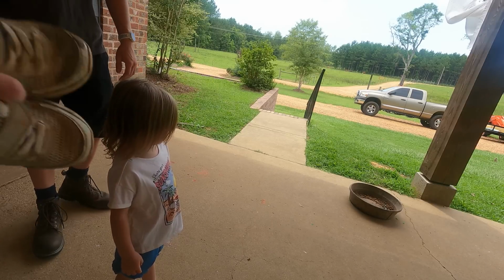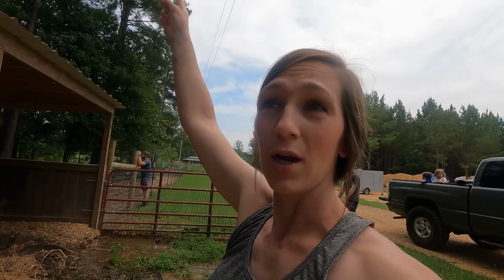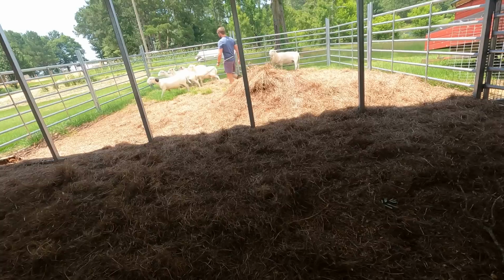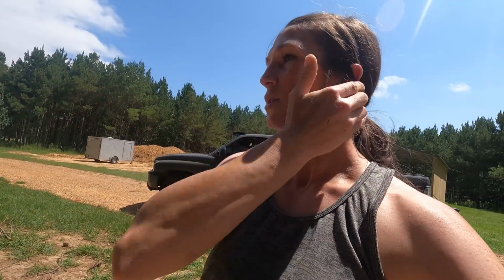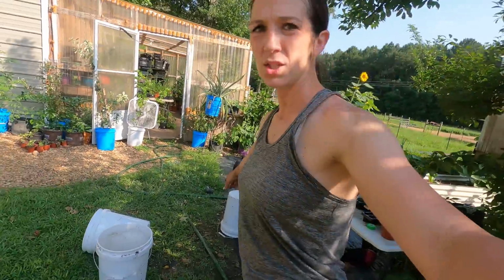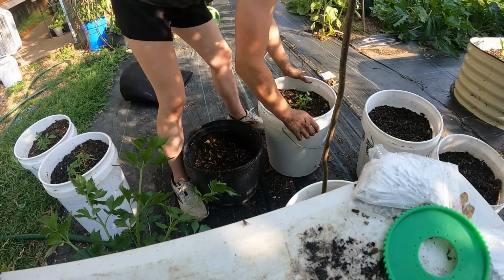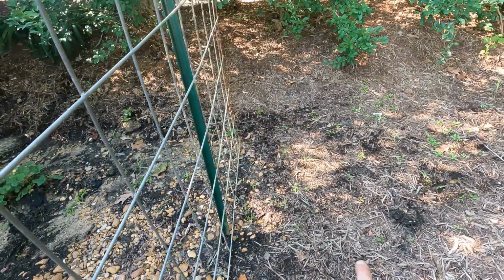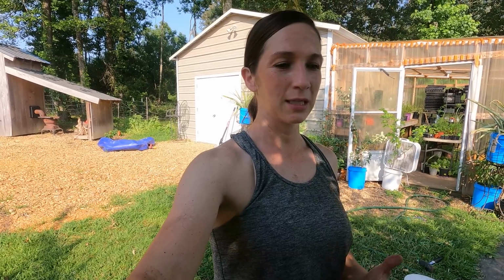We Moved The FARM..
Hey y’all! Some days are easy and some days are NOT. This is one of those farm days on the homestead that always is the hardest!

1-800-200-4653  | 🇺🇸 #1 Trusted Gold IRA Company

Want Survival Prescriptions Antibiotics To Place In Your PREPPING Supply? Don't be Caught OFF GUARD. Get Your antibiotics TODAY

The Official Clothing of The Mac's! Check This out: Flag and Anthem!

Want Personalize Official T Shirts and MERCH of THE MAC'S Check out these Freedom LOVING Shirt designs

PRESERVE FOOD For 25-30 year SHELF LIFE:
Harvest Right Freeze Dryers:

Want a SOLAR Option for Off Grid Living or Just A Solar Generator?? Check THIS OUT.
Bluetti Solar and Battery System: (EXTRA DISCOUNT )

Pressure Canning Your Gardens and Meat?? Check out FOR JARS CANNING LIDS

Pecron Solar  (The Easiest Little Battery Backup Solar Generator EVER)

10 percent off: themacs

Dont Know what Seeds you NEED or want to start a garden?? NO WORRIES! This is a GAMECHANGER!